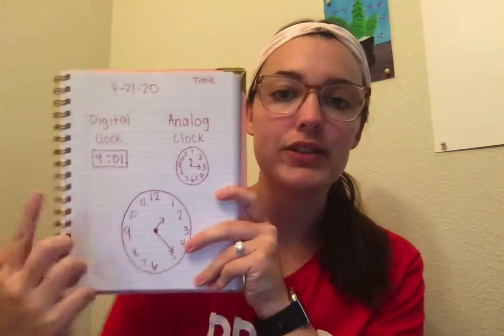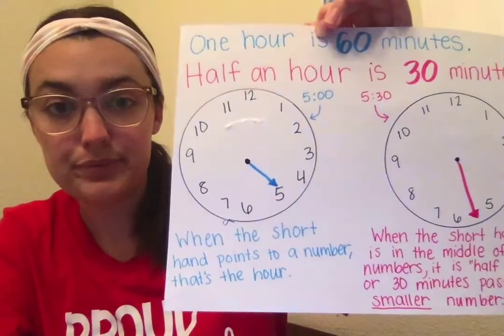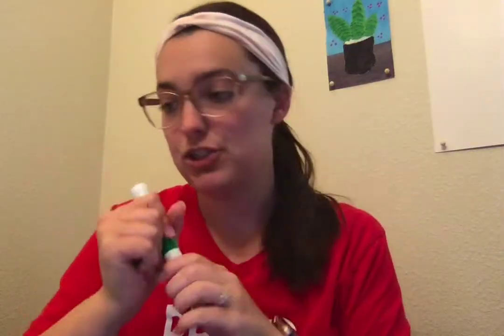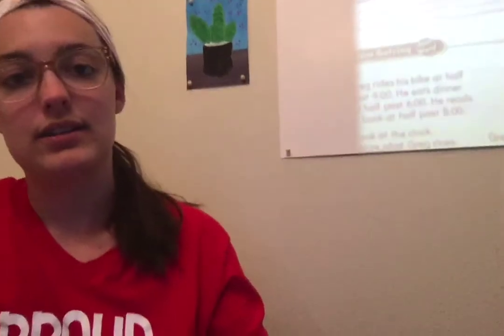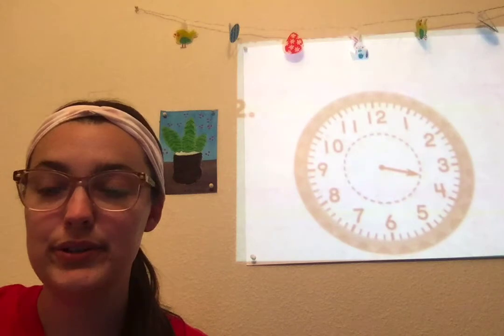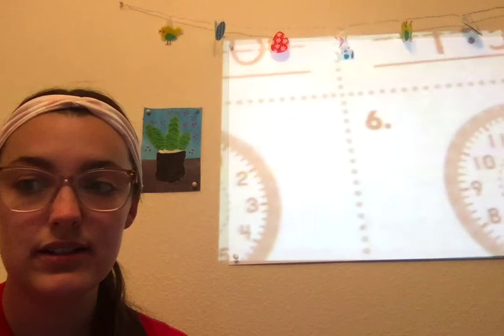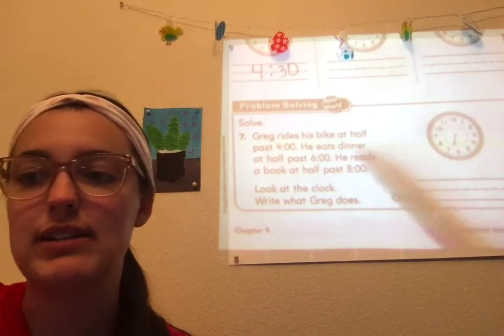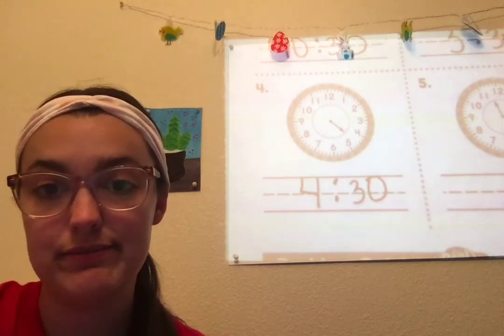April 23rd video- time lesson #2!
Check out Class Dojo for a picture of the anchor chart used in this video.

Also, don't forget to meet our class at either 8am or 6pm tomorrow for our zoom meeting! I look forward to seeing you all there!